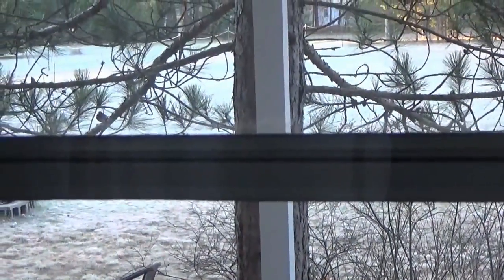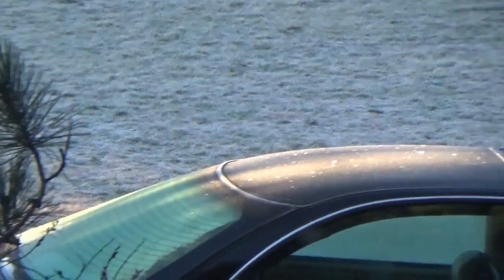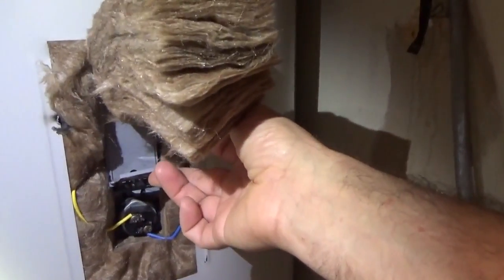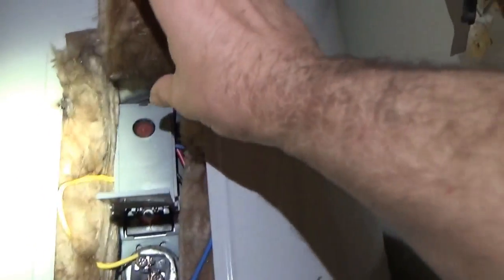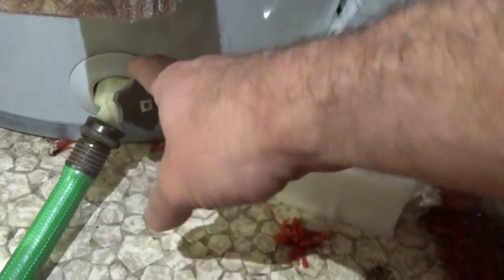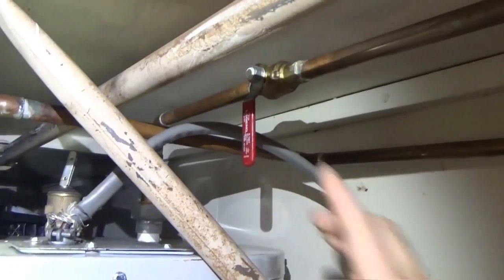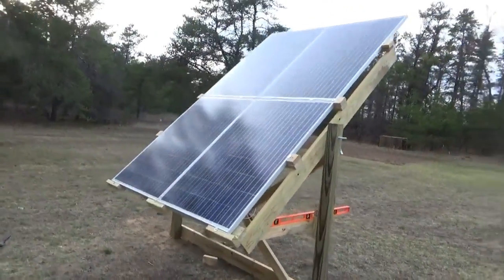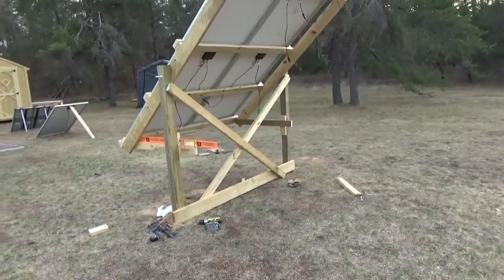Repaired Water Heater & Built Adjustable Solar Panel Rack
Repaired our hot water heater and built an adjustable solar panel rack mount.

Our new home had no hot water so today I did some troubleshooting to find out why.

I found that the upper heating element was very bad and was leaking water onto the wires. This blew out the breaker on the water heater.

I replaced the element myself and got hot water going in our new home.

Next a friend came over to help me build a new adjustable solar panel rack mount.

This mount is on posts which are buried into the ground. The posts and framing are all made out of treated lumber for long life.

We first set up hinge points on the framing and then built the solar panel racks in place.

Next we mounted the solar panels onto the new rack mounts using screws and fender washers.

Two scrap boards hold the entire frame in place for now at a 45 degree angle. I will be using two boards with hinge points and multiple holes. This will allow me to adjust the solar panel angle into the sun for different times of the year.